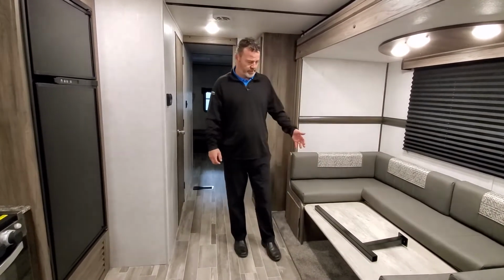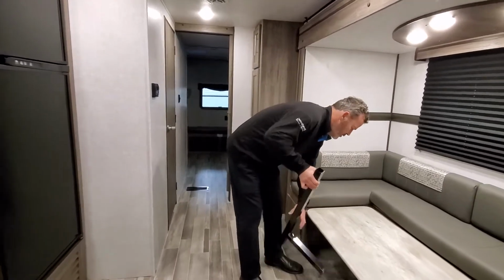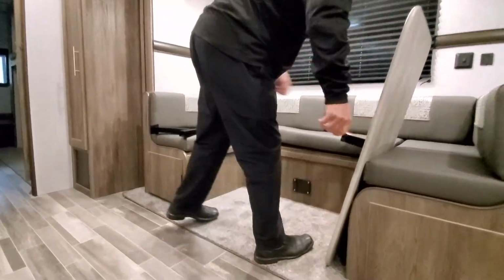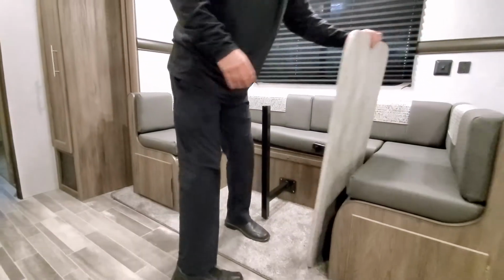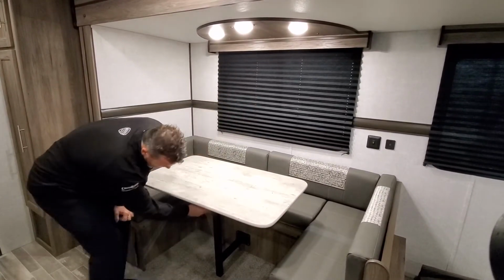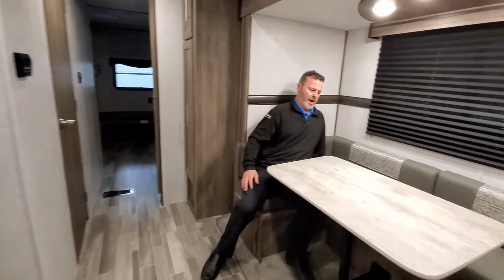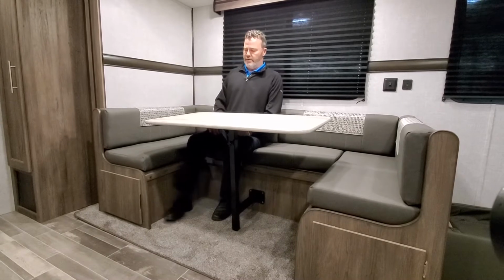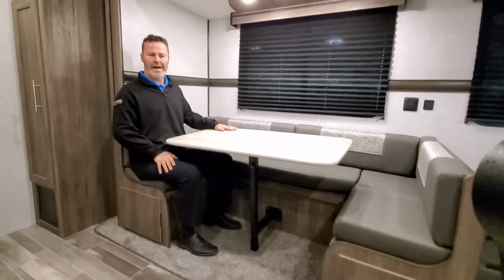Zinger Single Leg Floating Table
CrossRoads RV - Marc Rief discusses the innovative Single Leg Floating Table in the Zinger product line. This quick tutorial video show the table in detail.